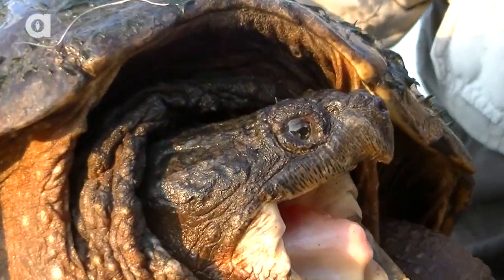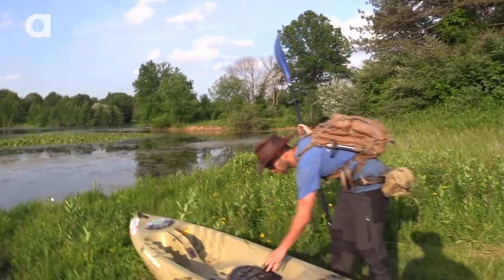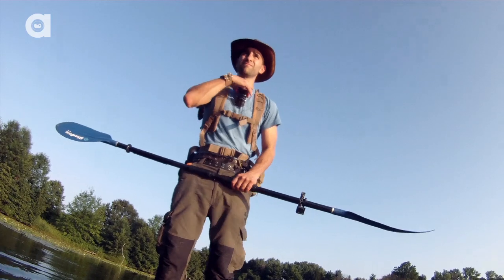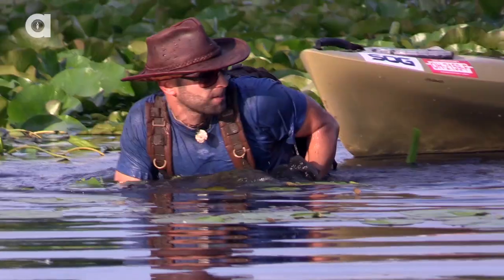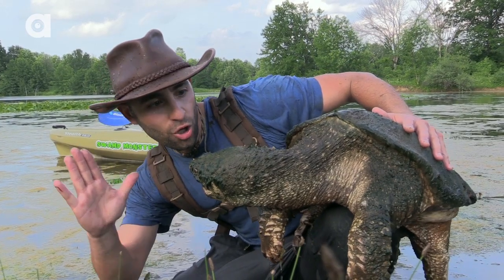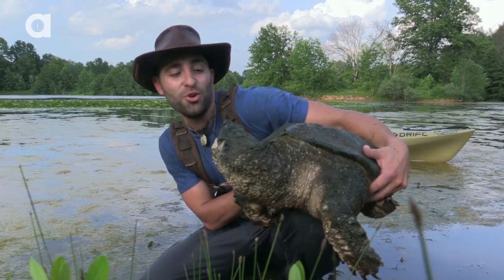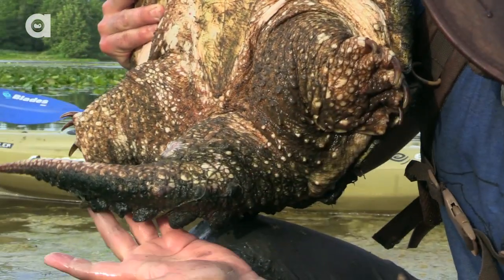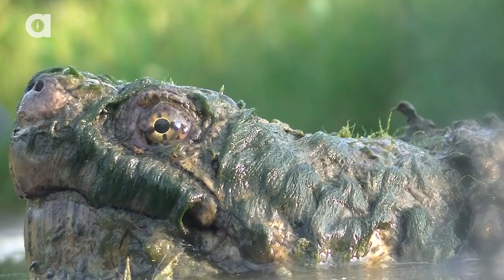Diving for Snapping Turtles!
I have been fascinated since childhood with snapping turtles, the source of folklore and legend in the Eastern United States.  On this adventure I explore Blendon Woods Metro Park in Columbus, Ohio where I hope to encounter one of these prehistoric looking reptiles.

Breaking Trail leaves the map behind and follows adventurer and animal enthusiast Coyote Peterson and his crew as they explore a variety of wildlife in the most amazing environments throughout North America!

Don't miss out on Brave Wilderness news and updates!

Are you BRAVE and WILD?!